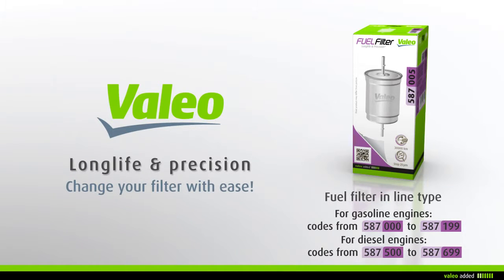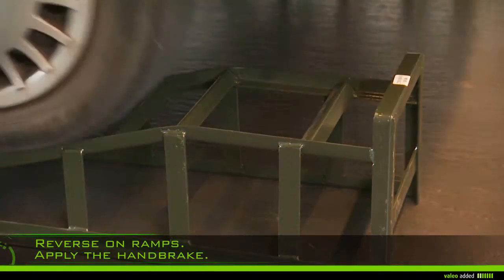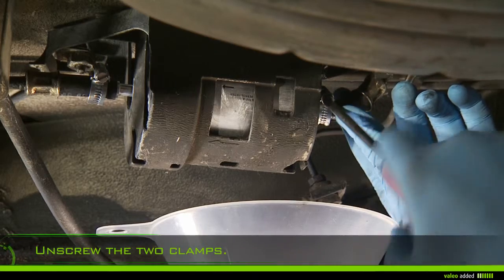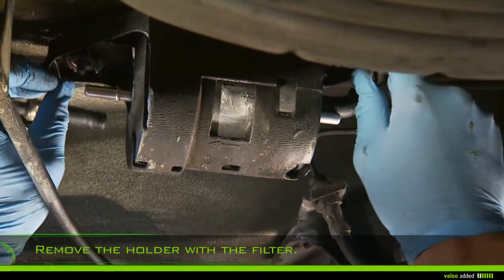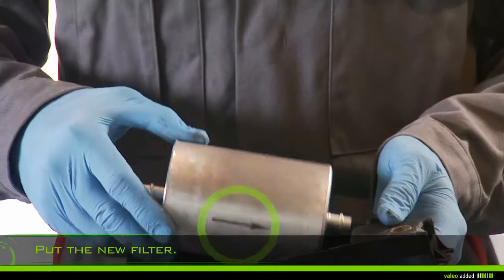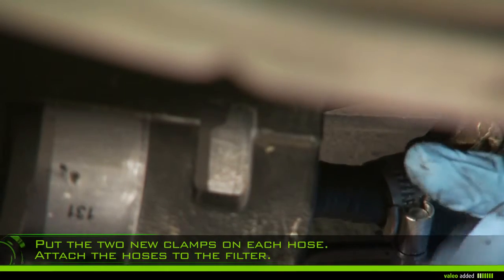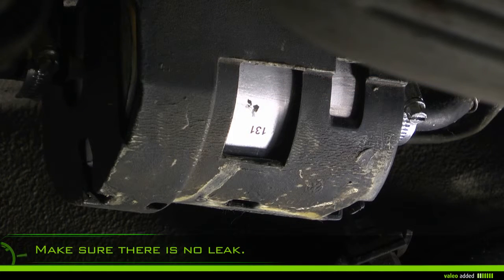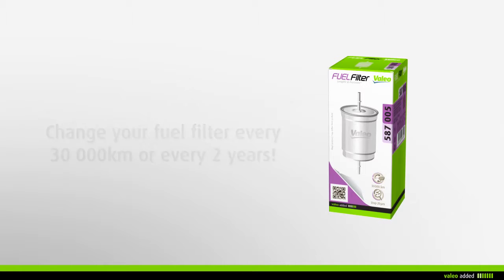[Driving Assistance] Valeo Fuel Filter - fitment of fuel filter in line type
Valeo Engine filtration - Fuel filter
In line type fuel filter

Longlife & precision

With Valeo, change your in line type fuel filter with ease.

For gasoline engines: codes from 587 000 to 587 199
For diesel engines: code from 587 500 to 587 699

Valeo recommends that you change your fuel filter every 30 000km or every 2 year during maintenance of your vehicle.